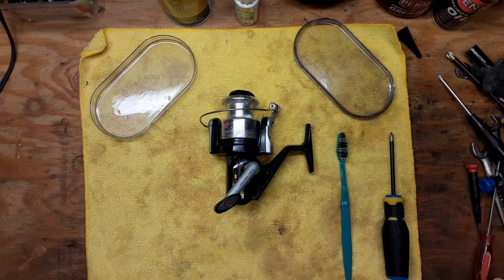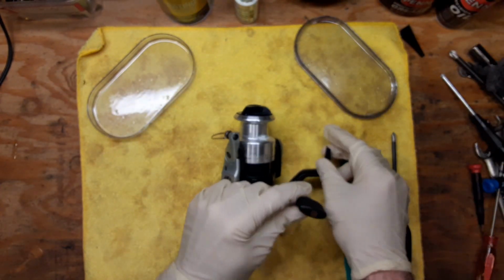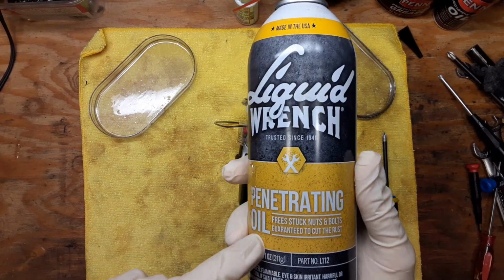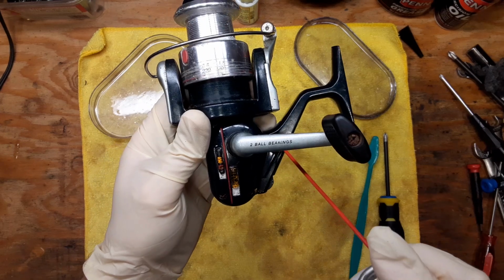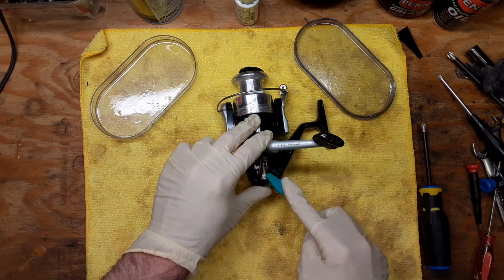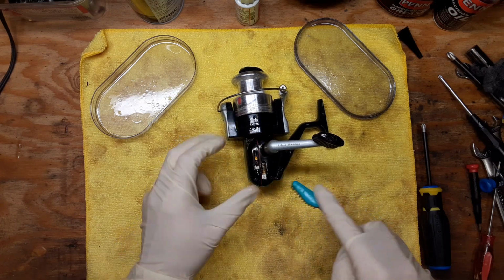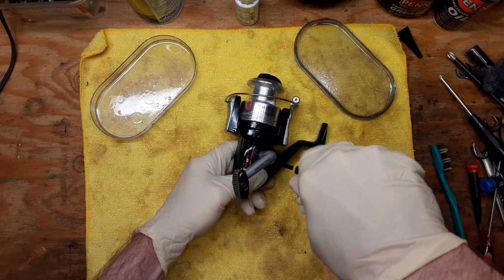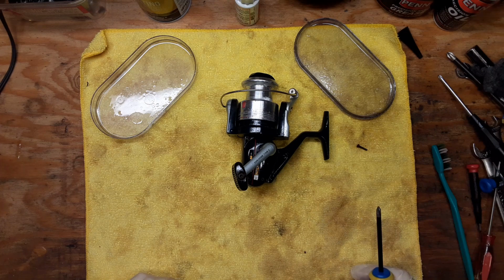How to treat rusted screws on your fishing reels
In this video I discuss how to treat rusted screws on fishing reels before they are removed.  A quick tutorial on proper inspection and the use of penetrating oil and cleaning.  Watch in HD!